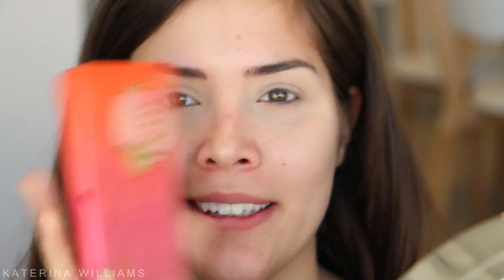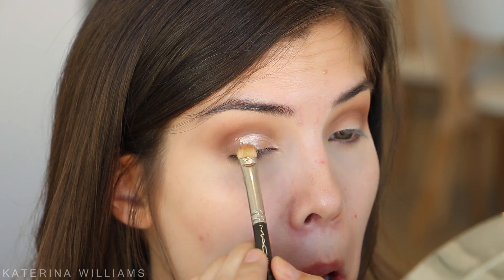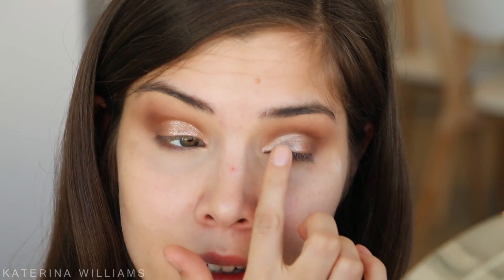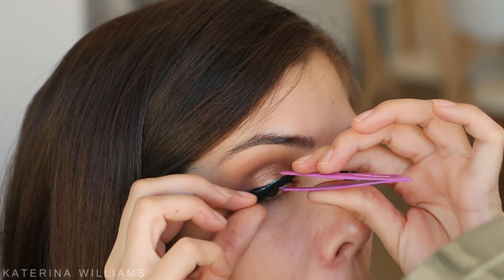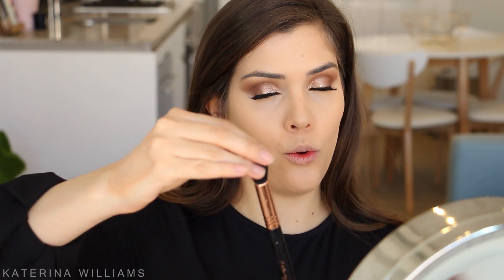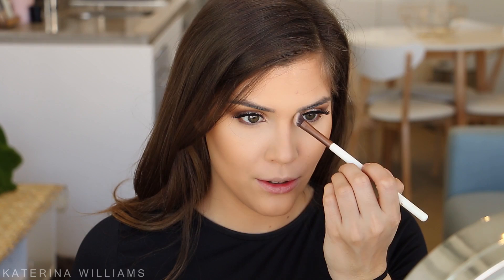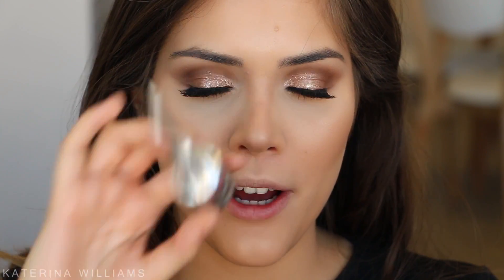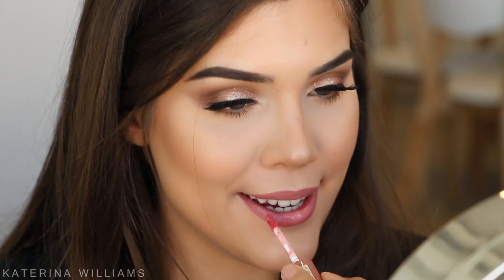GO TO GLAM MAKEUP TUTORIAL | Katerina Williams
Todays makeup tutorial is my go to glam makeup look, perfect for any special event. I used the new Too faced sweet peach palette to create this quick and easy makeup tutorial. The makeup is flawless  glowing skin, a glitter and brown smokey eye on my hooded eyes and is perfect for beginners.